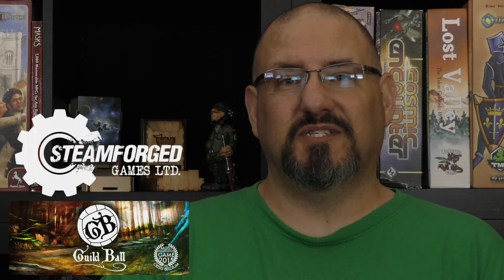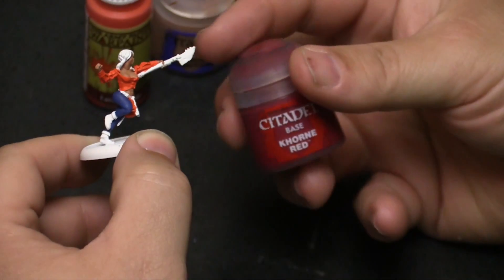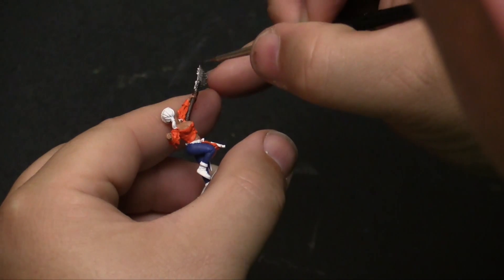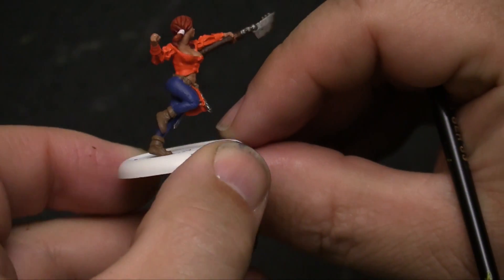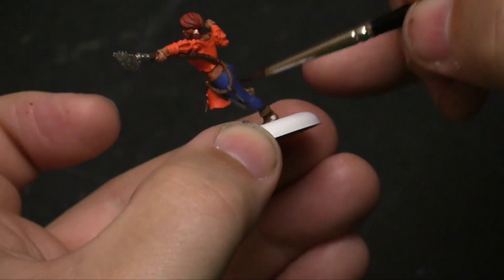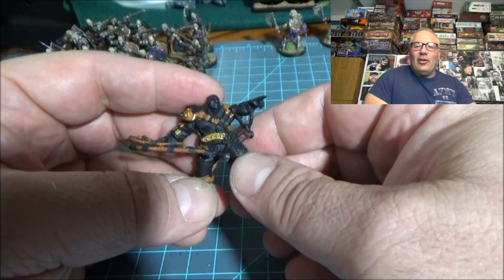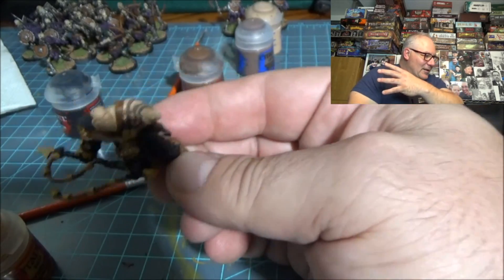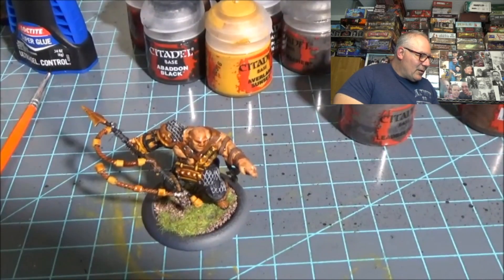Battling Brushes 27: Guild Ball (Brisket & Kraken)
Rob Oren and Sam Healey continue painting their Guild Ball teams: Denver Broncos-themed Butcher's Guild and Pittsburgh Steelers-themed Fisherman's Guild